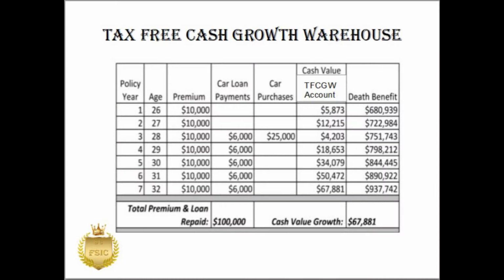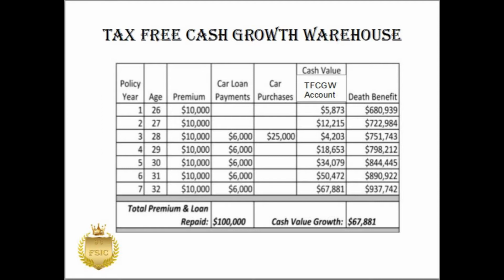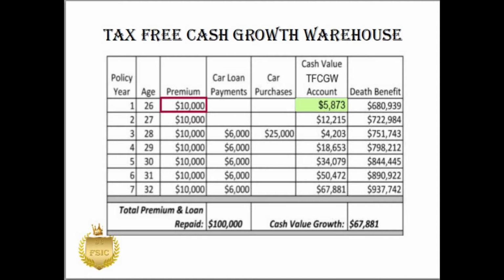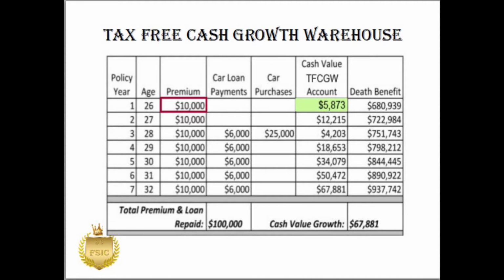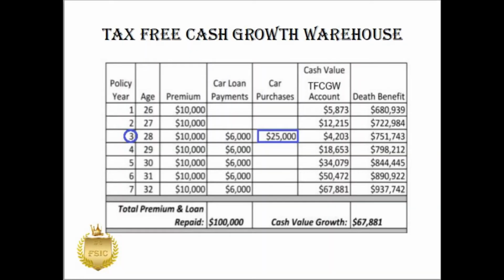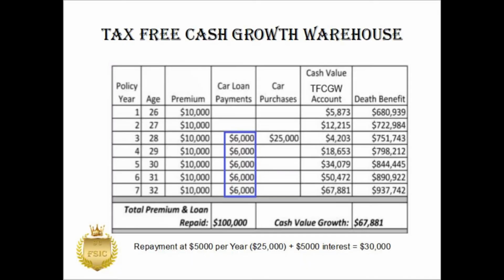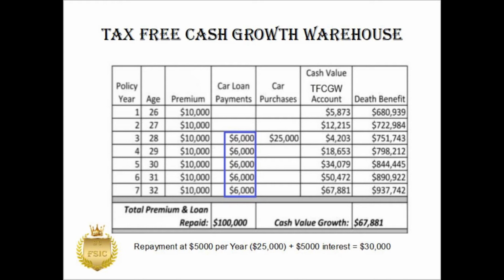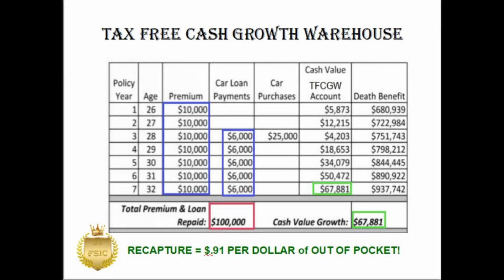Infinite Banking TFCGW Example [Financing Cars]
This infinite banking concept example, is explained in depth on our Free Webinar How To Become Master Of Your Financial World

This video is about infinite banking concept example of financing a car, and I also touch on:
-about the infinite banking concept
-how does infinite banking work
-infinite banking pros and cons
You want to know more about Infinite Banking and the TFCGW strategy by seeing an infinite banking concept example. I did too when I first heard about the concept. So here is a video that I created for the most requested example: How to Finance a Car with Infinite Banking.
Infinite banking concept example interested me, so I did extensive research, have become expert in Infinite Banking, and now I'm sharing the information here on YT .
Our channel has other related video clips about the infinite banking concept, how does infinite banking work, and infinite banking pros and cons
If you want more details about the infinite banking concept or how does infinite banking work, did this video help?
Please post your questions and comments below and help me understand what else I can assist you with or details on infinite banking concept example.